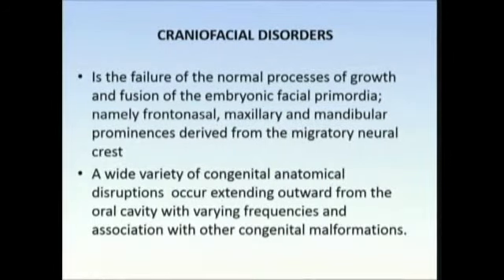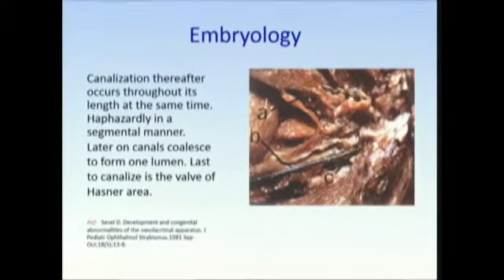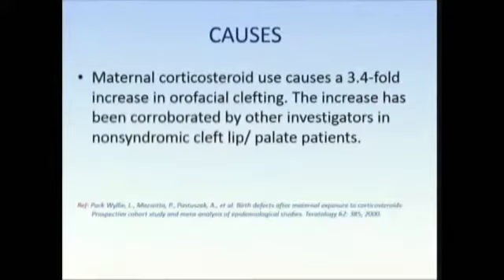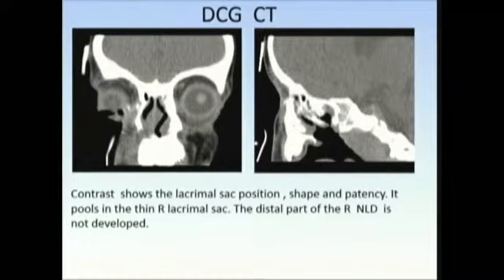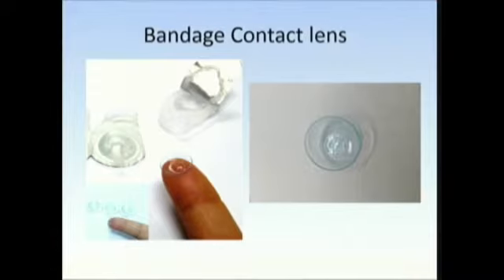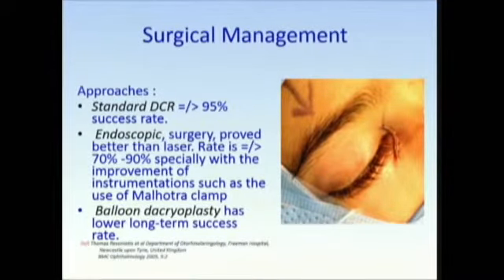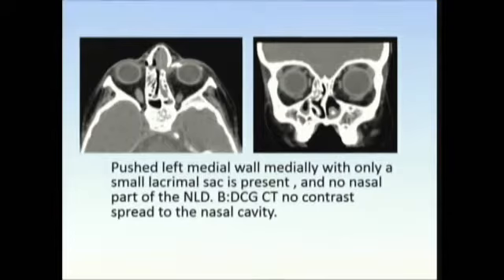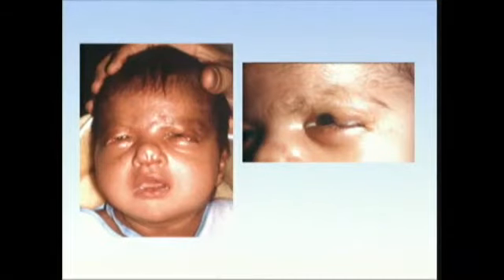Oculoplastic Abnormalities in Assiciation with Cleft and Syndrome Patients- A Case Series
Medical Grand Rounds May 10'16
By Amal AlMalki, MD
Consultant Oculoplastic and Orbit Ophthalmologist
King Faisal Specialist Hospital and Research Center